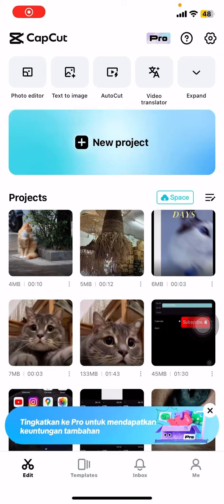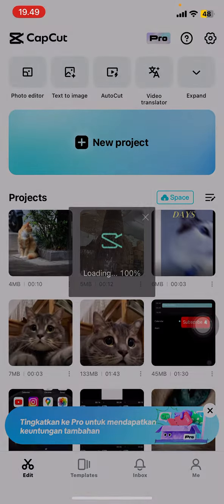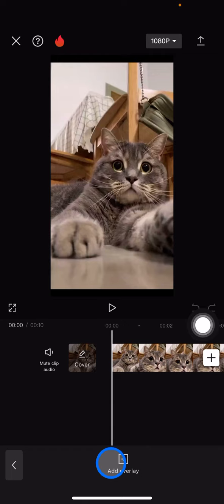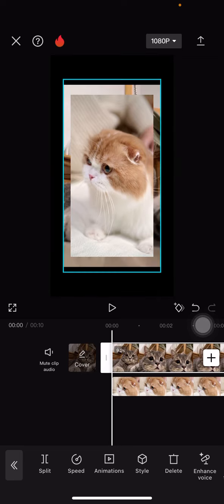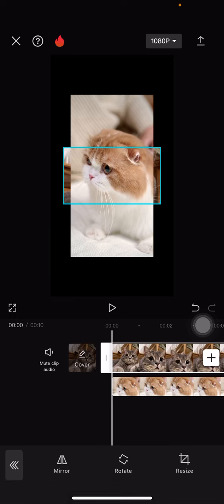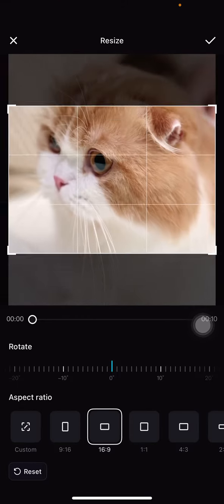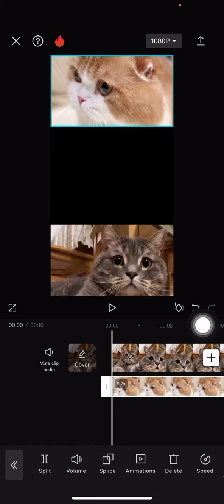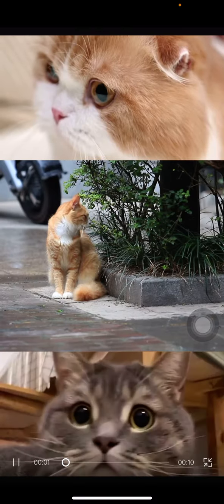CapCut Editing Tips! How to Create a Collage Video with CapCut Mobile?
Three videos in one frame. All moving together. Simple tips and tricks with CapCut mobile